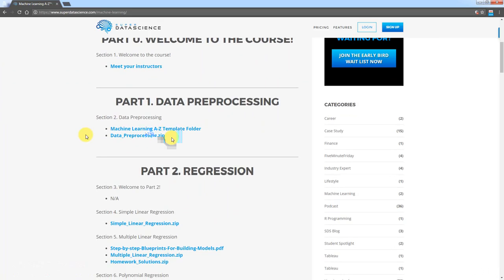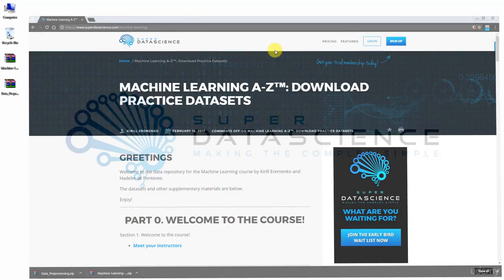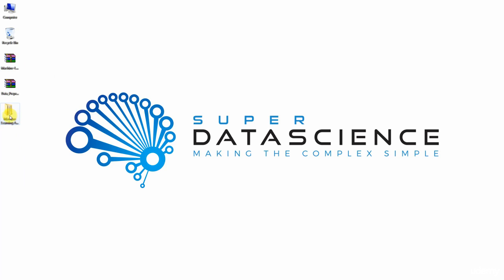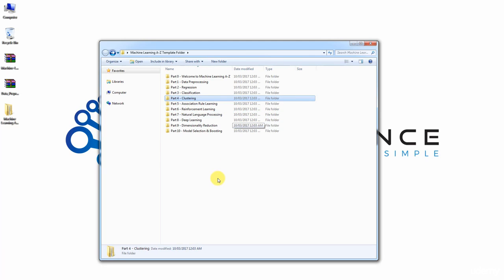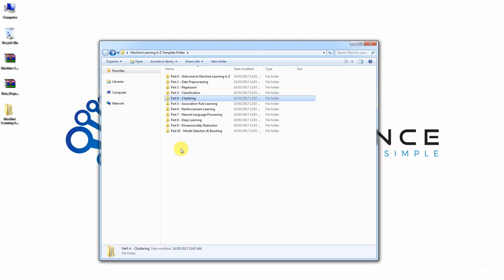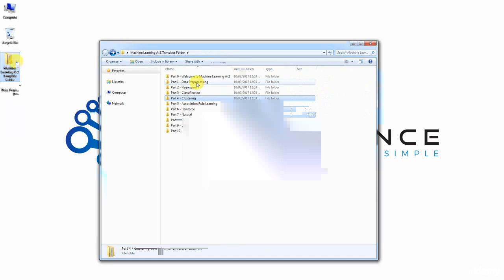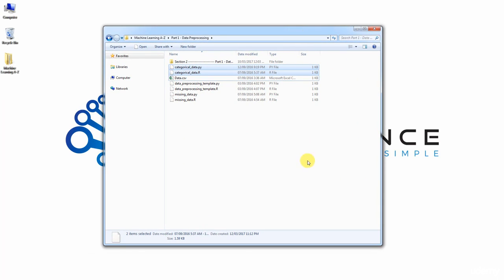Machine Learning A-ZGet the data set part 2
Machine Learning A-Z™ Hands-On Python & R In Data Science